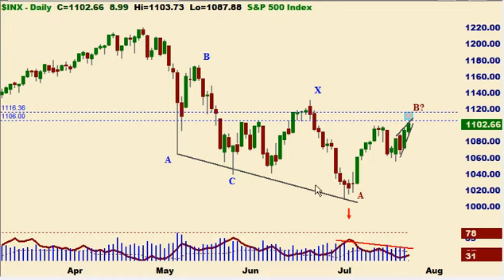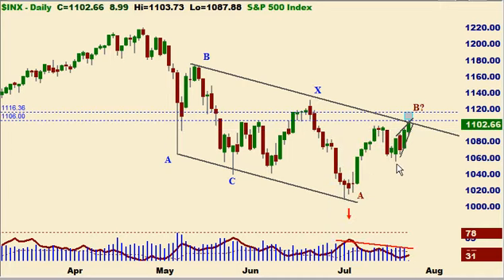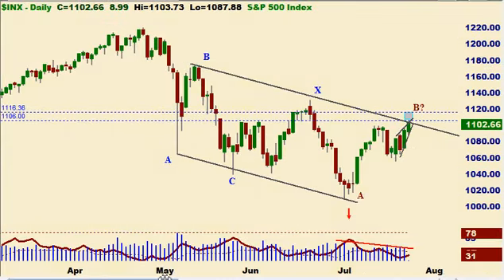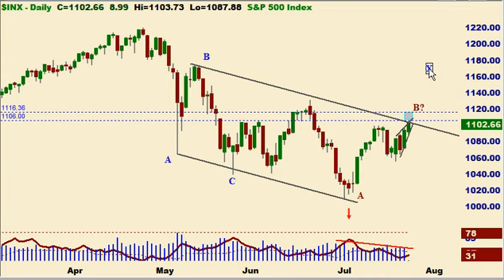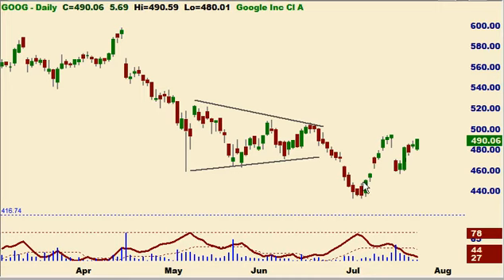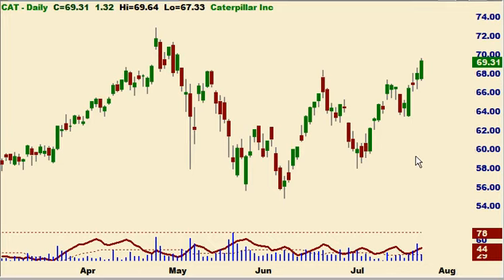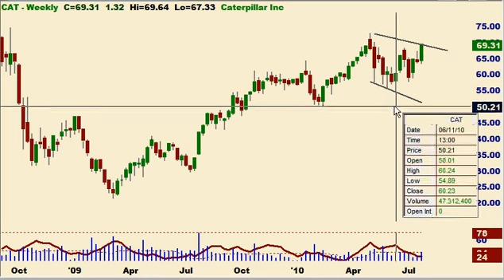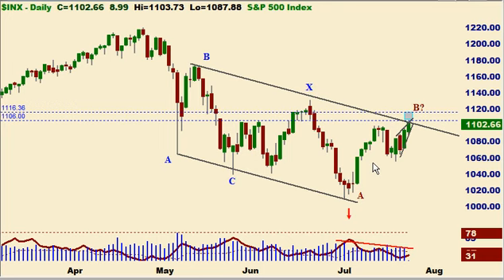Elliott Wave and Technical Analysis of S&P500, CAT, GOOG, Bank Of America (BAC), etc.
I said " I would wait for a better defined shorting pattern here." We made new highs, but there are non-confirmations now. A move above 1118 (S&P cash) breaks my short term bearish outlook.

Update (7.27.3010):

The markets in general and the S&P in particular have not followed my idealized pattern short term. The S&P poked above 1118, but hasn't held there. Breadth has rolled over a bit to the downside.

While price action has me questioning my longer term outlook I'm  not ready to throw in the towel. I am not ready to get short yet either. I would watch price action here. If a corrective decline evolves that will be short term bullish. If we do get a definitive turn to the downside it would be worth playing as the downside potential remains to S&P 950 (150+ points down from here).

NOTICE: Futures traders can and do lose money. No claims are made that the information provided here will insure gains or prevent loses.

PLEASE NOTE THAT THERE IS AN INHERENT RISK OF LOSS ASSOCIATED WITH TRADING FUTURES AND OPTIONS CONTRACTS, EVEN WHEN USED FOR HEDGING PURPOSES.  PLEASE CAREFULLY CONSIDER YOUR FINANCIAL CONDITION BEFORE INVESTING IN FUTURES AND OPTIONS CONTRACTS.  FUTURES TRADING IS NOT SUITABLE FOR ALL INVESTORS.  NO CLAIMS ARE MADE THAT THE INFORMATION PROVIDED HERE WILL INSURE GAINS OR PREVENT LOSES.